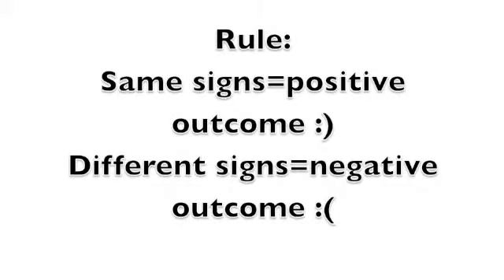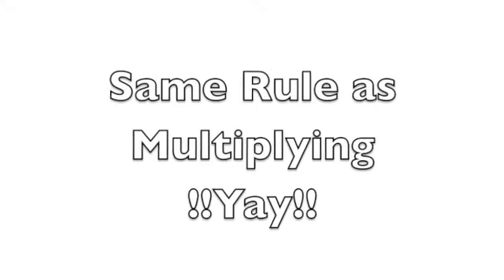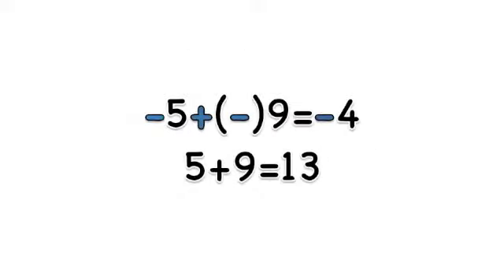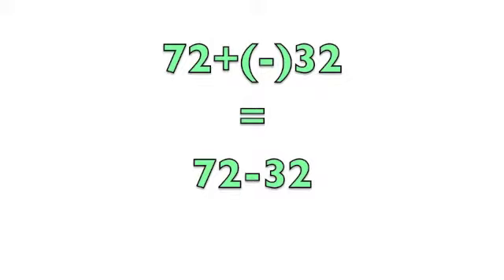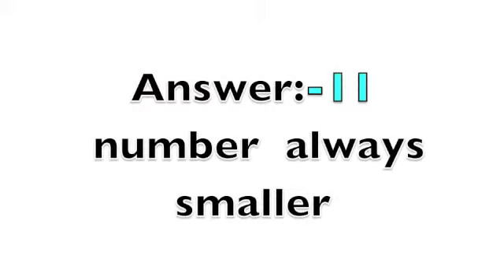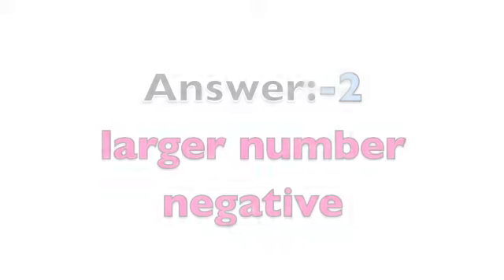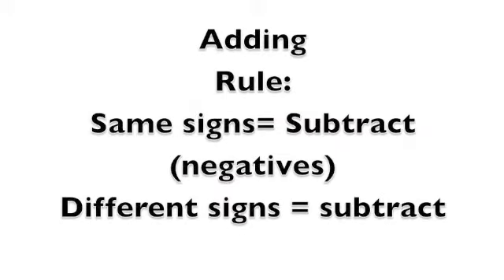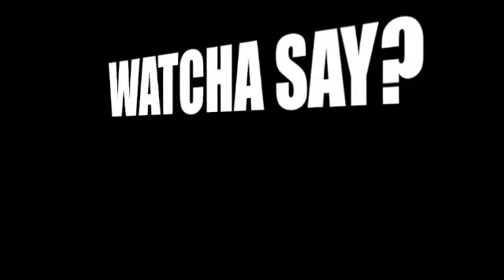All About Integers: Students Teaching Students